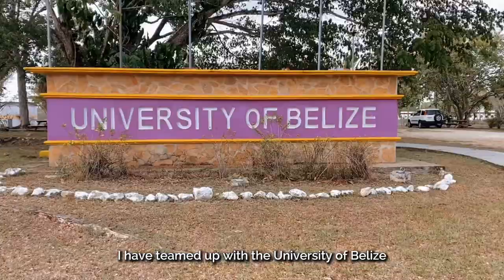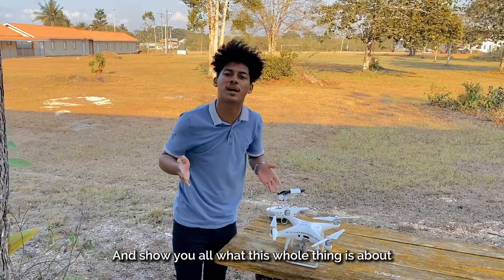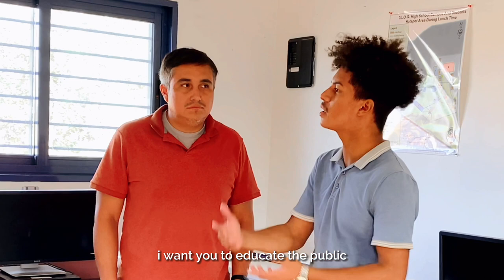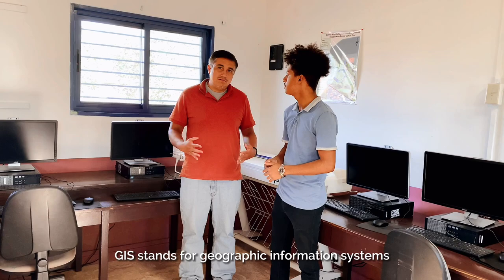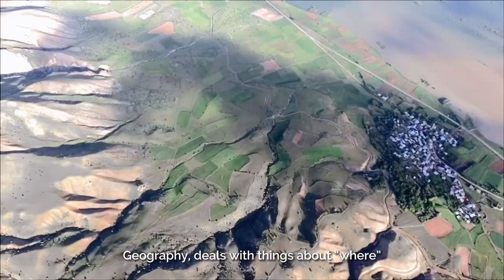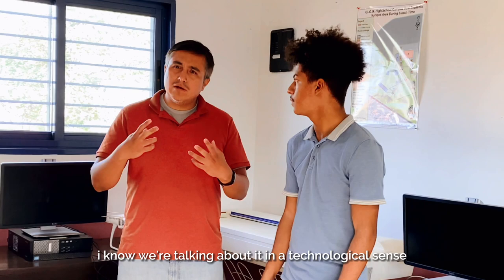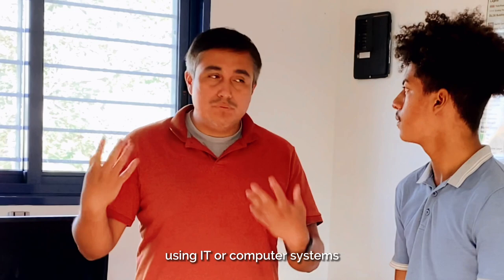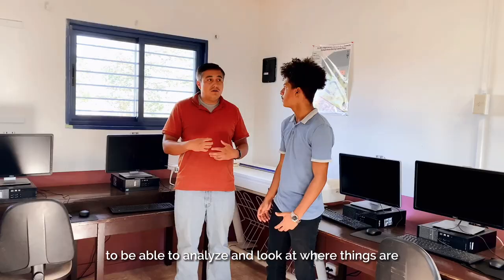UB's GIS Program (ft. Dxvid Morey)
07:36 - 08:19 - Conclusion
06:17 - 07:35 - Admission Requirements
04:53 - 06:16 - Equipment and Machinery used in program
03:27 - 04:52 - Career Opportunities in GIS
01:11 - 03:26 - Relevance and Applicability in the 21st Century
00:31 - 01:10 - What is GIS?
00:00 - 00:30 - Intro